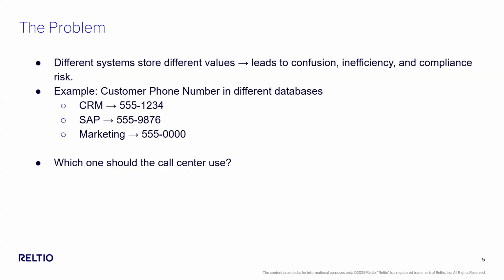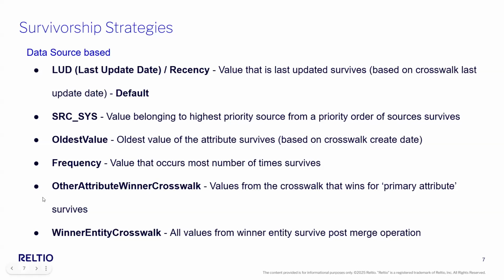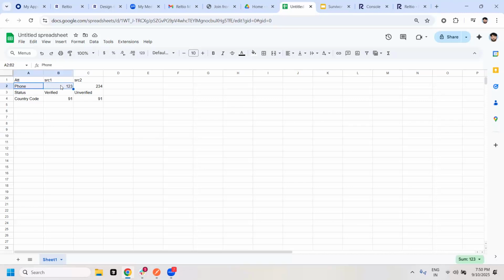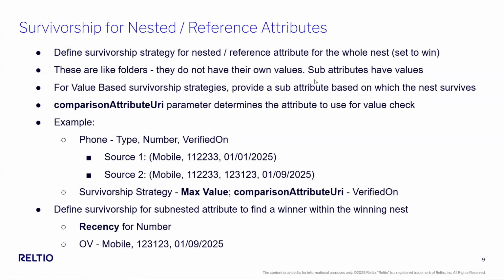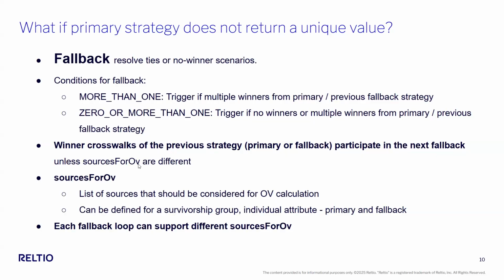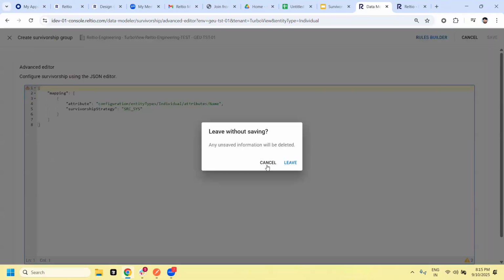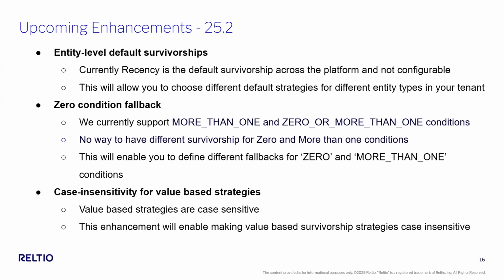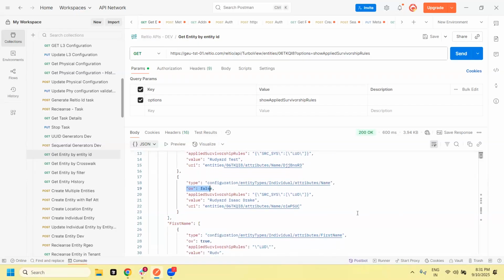Community Show: Survive and Thrive: Mastering Data Survivorship in Reltio